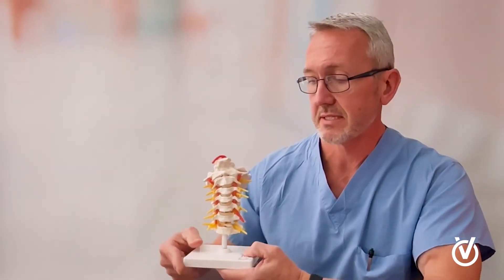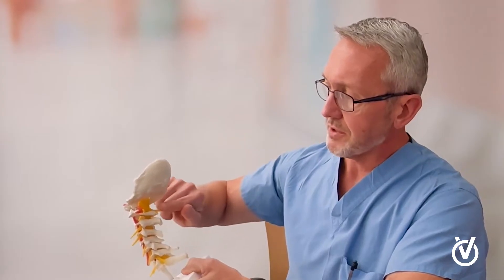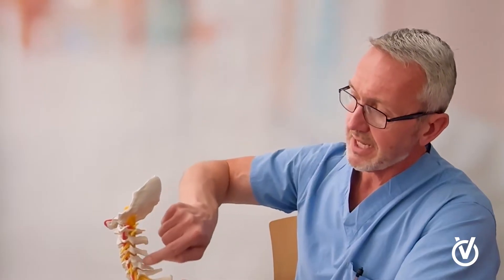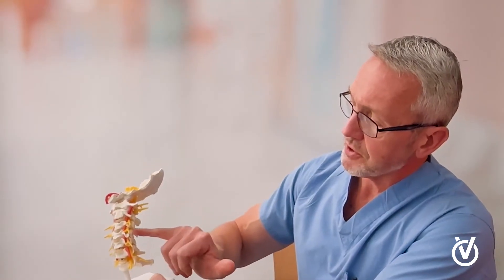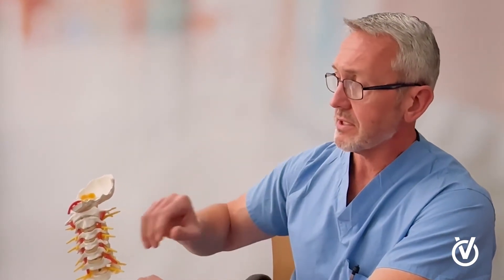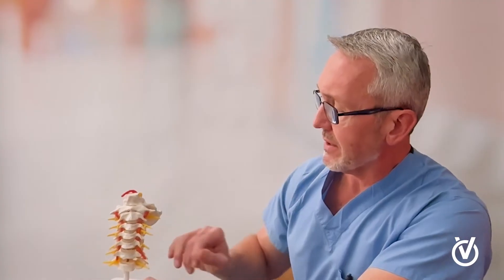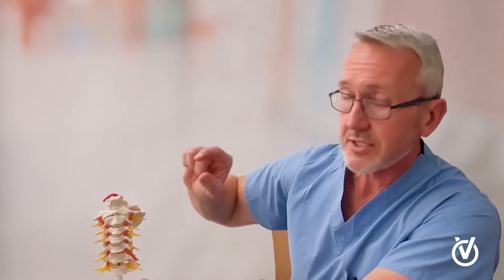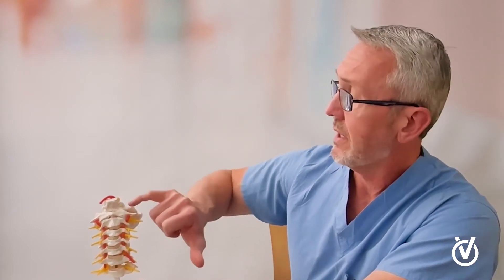Dr. Crowl: Recognizing a Pinched Nerve in the Neck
Spine surgeon Dr. Adam Crowl explains what happens in your neck to cause a pinched nerve and how to tell if the pain you're feeling is from your nerve being pinched.